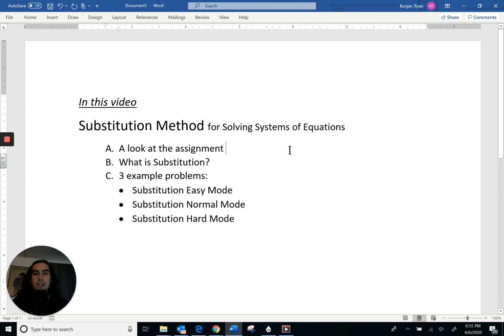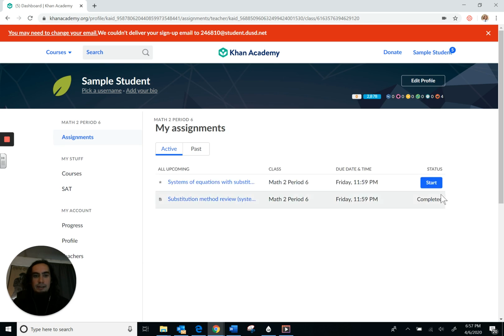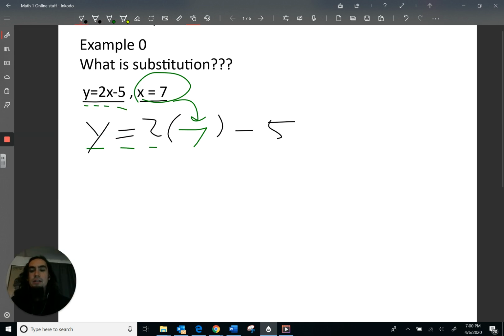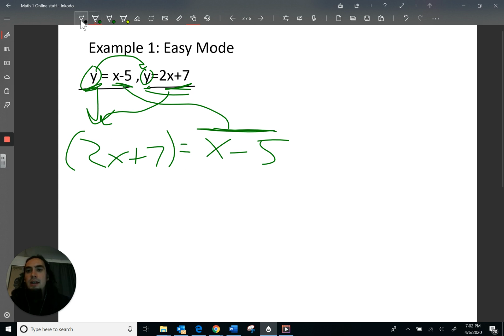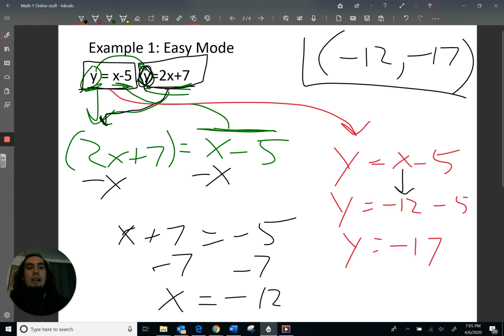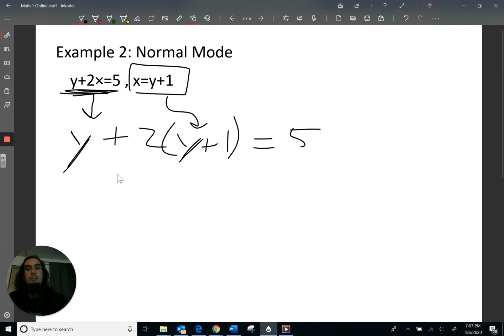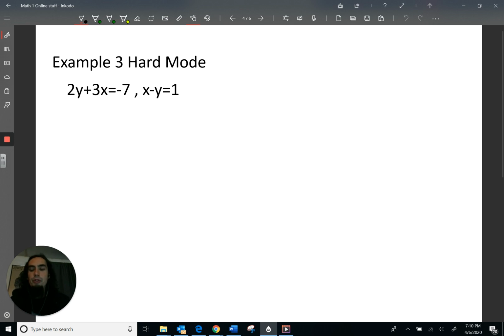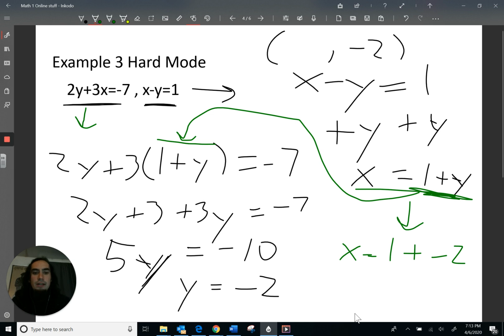Math 1 (4/6): Solving Systems with Substitution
Online week 4 review of Unit 5, solving systems of linear equations with the substitution method.